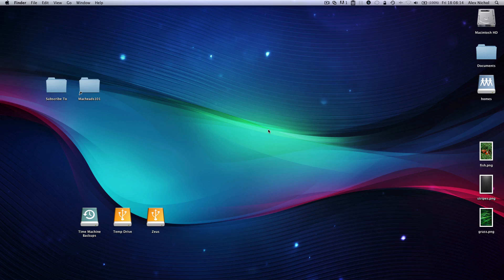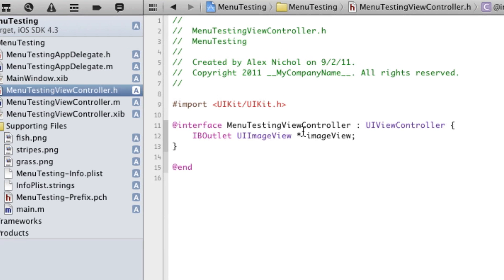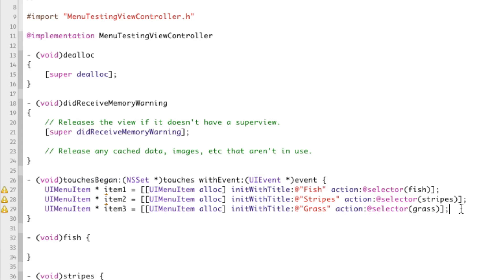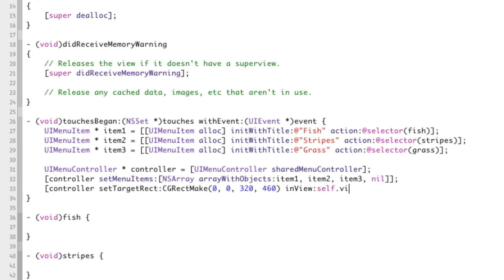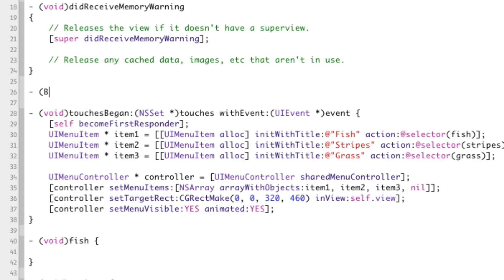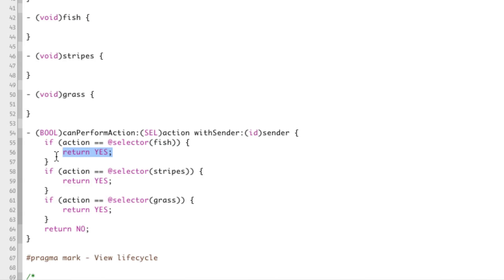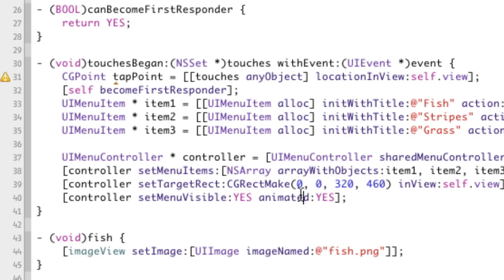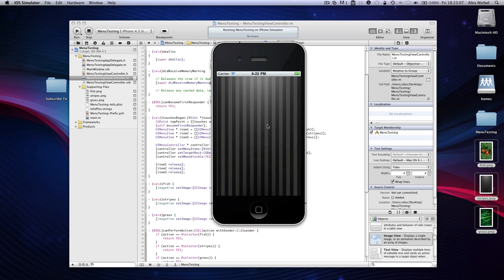Objective-C iPhone Programming Tutorial - UIMenuController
I show you how to use the UIMenuController class for the iOS Copy/Paste UI.  Not only can you use UIMenuController for copy and paste, but you can also use it for more customized purposes like I show in this video.  If you didn't notice, I have started naming these tutorials differently.  It's silly to number tutorials since I'm not going in any particular order.